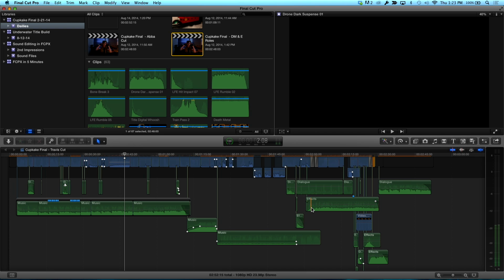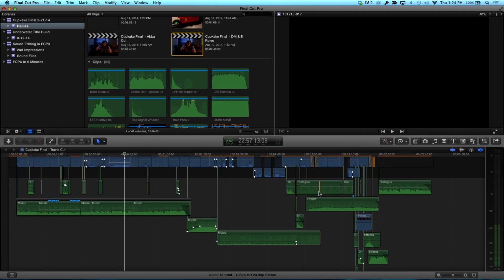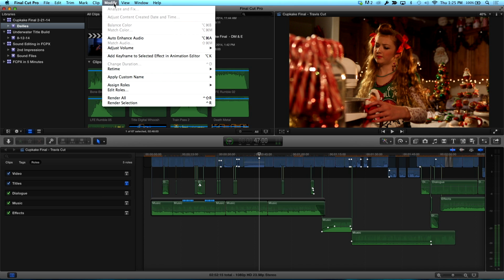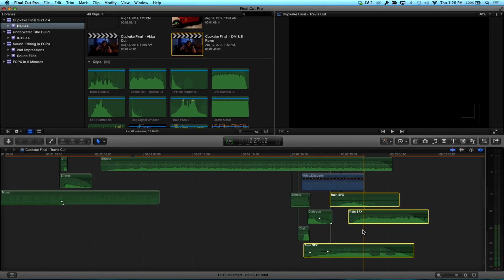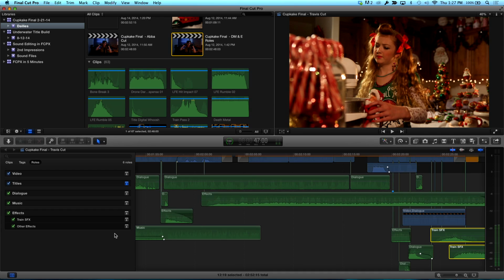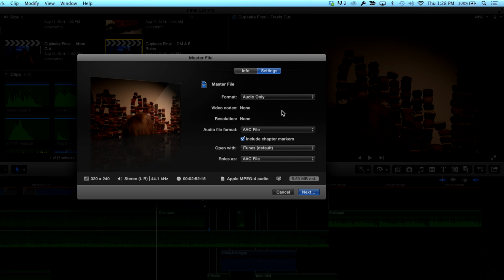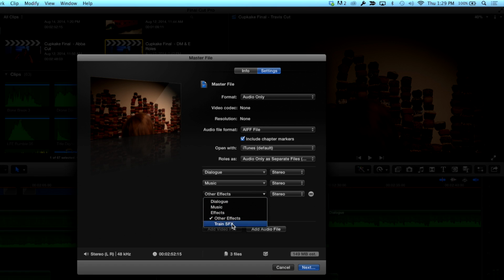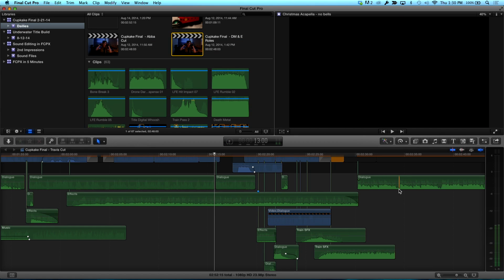MacBreak Studio Ep. 280 - Using Subroles in Final Cut Pro X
This week on MacBreak Studio, Steve Martin from Ripple Training shows us how subroles make it easy to export a specific collection of audio clips.